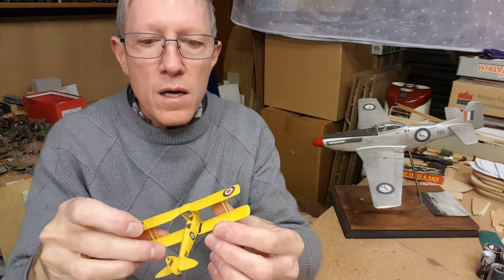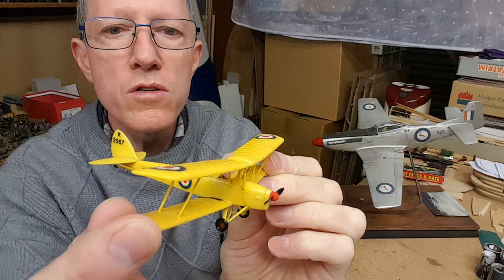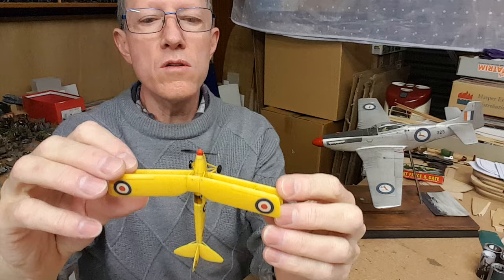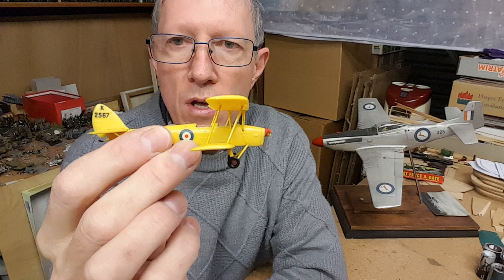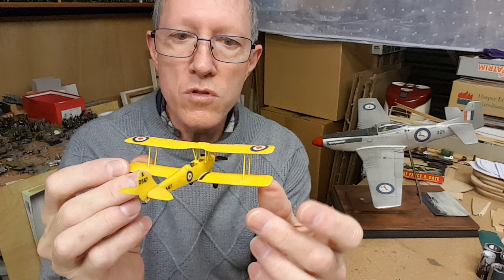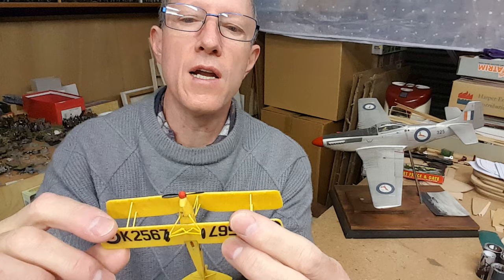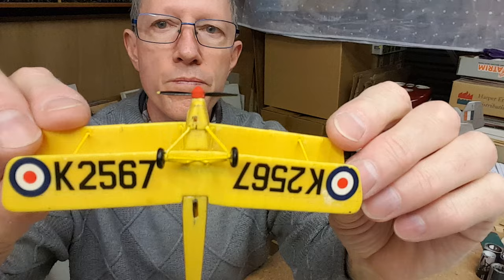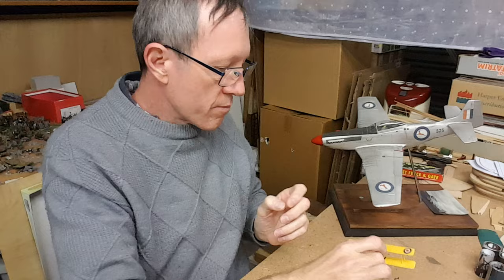Repairs to Airfix Tiger Moth. Final part